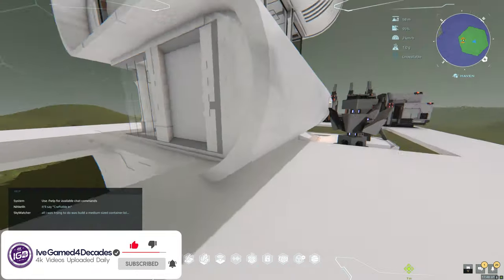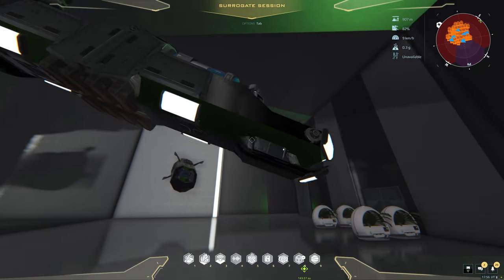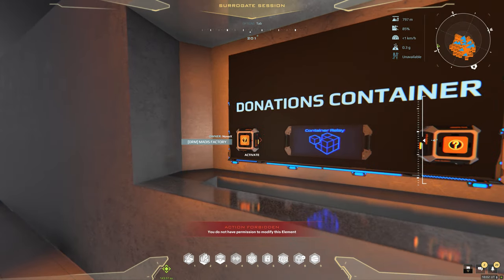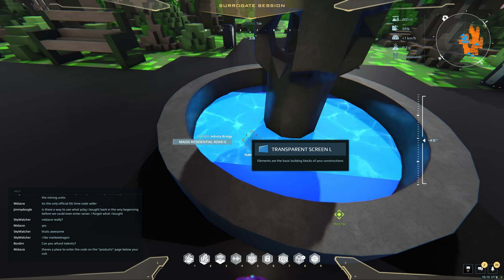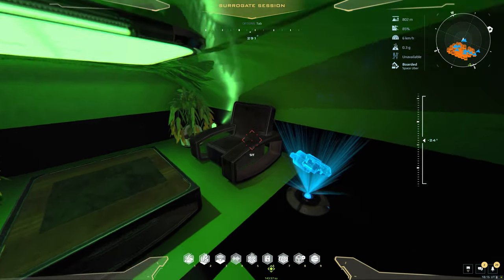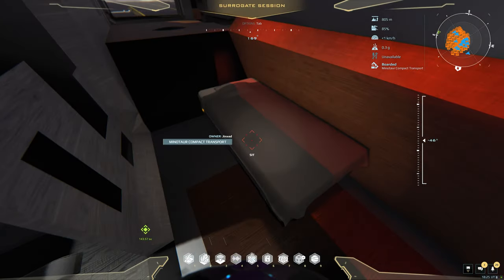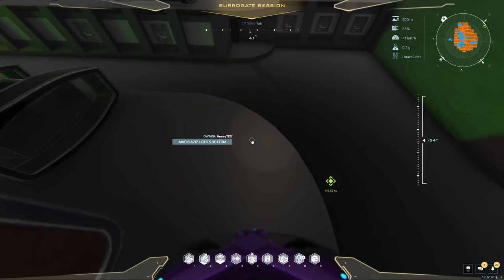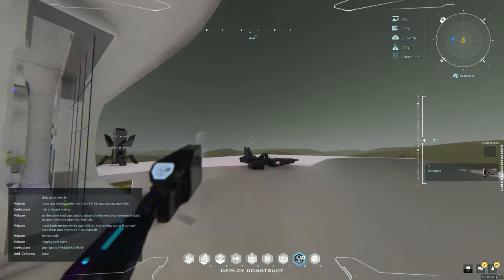Dual Universe Gameplay | Let's Visit Nova X | S1 Episode 8 | 4K | RTX 3090 FW3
💥Channel Support💥
💥My PC Specs - Custom Built By Decades💥
CPU - AMD Ryzen 9 5950X 16-core, 32-Thread (Water Cooled)
CPU Cooler - Corsair iCUE H150i Elite Capellix Liquid CPU
Motherboard - ASUS ROG Crosshair VIII Hero X570
Hard Drive 1 (O/S) - WD_BLACK 1TB SN850 NVMe
Hard Drive 2 - Sabrent 1TB Rocket NVMe Gen4
Hard Drive 3 - Sabrent 2TB Rocket NVMe Gen4
Hard Drive 4 - Samsung 980 PRO 2TB NVMe Gen 4
M.2 PCIe Adapter - ASUS Hyper M.2 X16 PCIe 4.0 X4 Expansion Card
Memory (64GB Total) - Corsair Vengeance RGB Pro 32GB
Case - Corsair iCUE 5000X RGB
PSU - Corsair RMX Series, RM1000x (fully modular)
Monitor - LG 32UN650-W Monitor 32"
GPU -EVGA GeForce RTX 3090 FTW3 Ultra Gaming
O/S - Windows 10 Pro